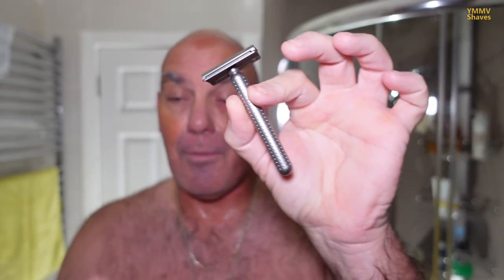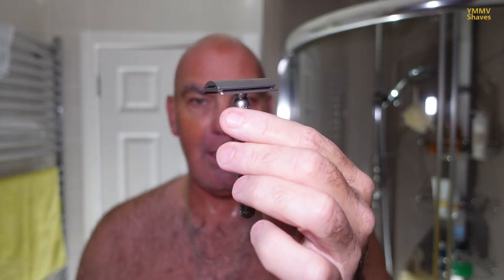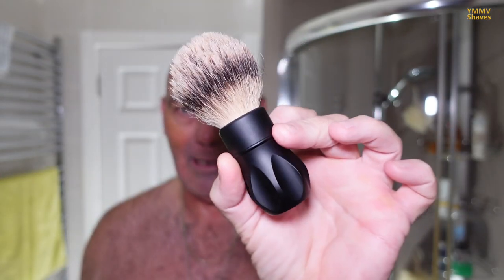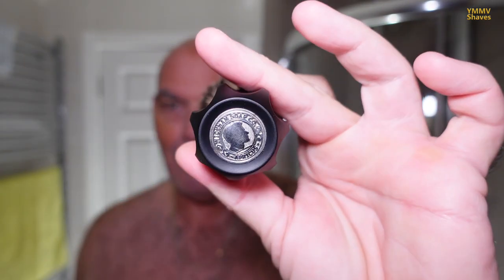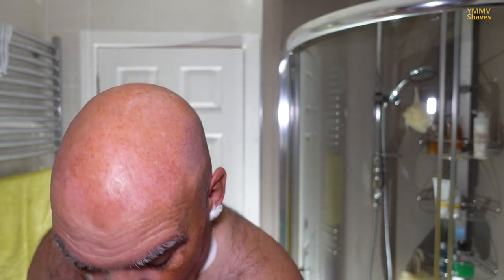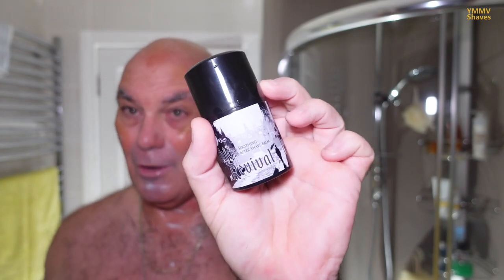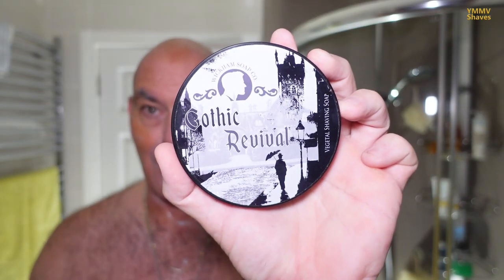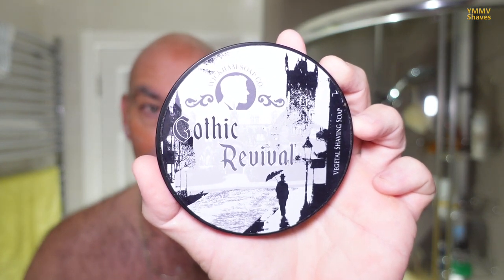Tatara Masamune Ti, Wickham 1912 Gothic Revival [#362]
The third shave with Tatara Masamune Titanium razor I’ve used in the last couple of videos, but we've switched the base plate, going to the Nodachi Solid Bar Base Plate, pairing it with the Masamune Top Cap.  This set up gives a blade gap of 0.9mm and a blade exposure of -0.03mm.

The soap has been commissioned for re-release by Ian at The Gentleman's Groom Room, and it is available from the store, either in person or online (link below).

Soap: Wickham Soap Co. 1912 Gothic Revival
Brush: Alpha Shaving Outlaw 28mm Silvertip Badger
Razor: Tatara Masamune Titanium
Blade: NOS (Czech) Gillette Red Stainless (43)
Post Shave: Wickham Soap Co. 1912 Gothic Revival Aftershave and Balm

The Scent Profile of the soap is: Top notes: Blackcurrant, Caraway and Honey, Heart notes: Jasmine, Base notes: Oakmoss, Sandalwood and Pepper

And if you’d like to help the channel out, see new items or just keep me awake with caffeine, consider buying me a coffee

YMMV Shaves on Telegram - feel free to pop on over and post SOTD's and have a chat